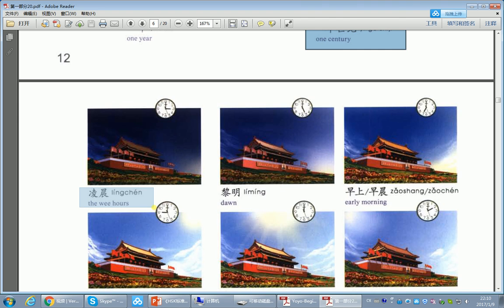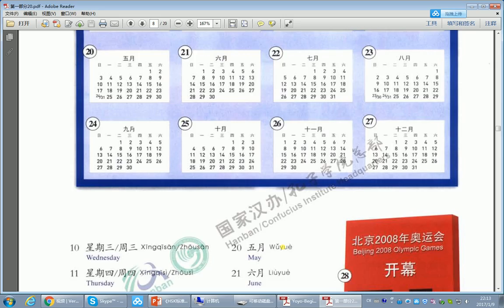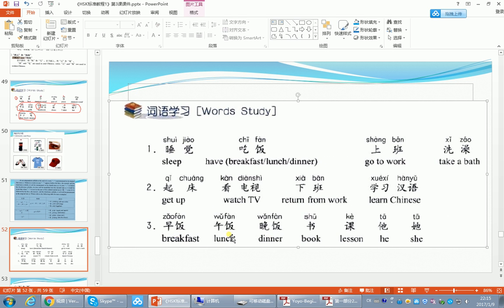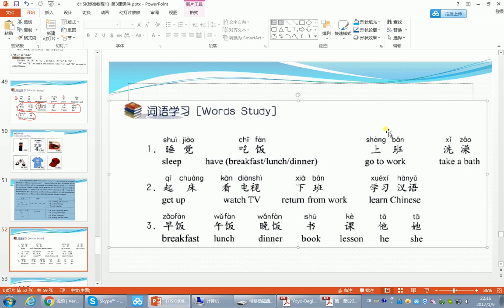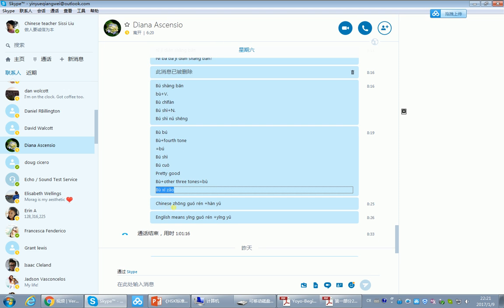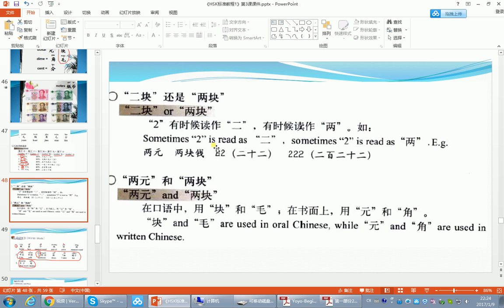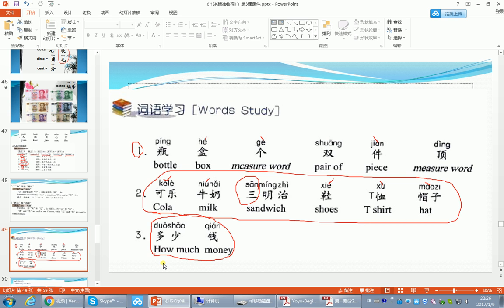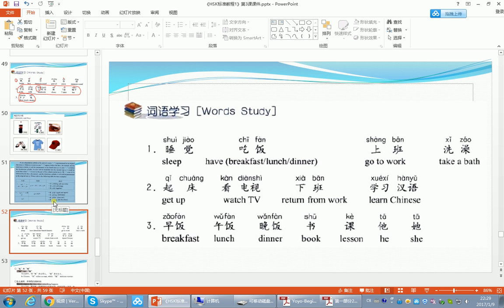A Chinese lesson For Elisa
This video was made only for my student Elisa.I am a professional Chinese teacher online.Click here you can find me